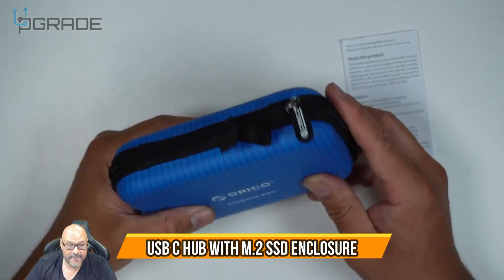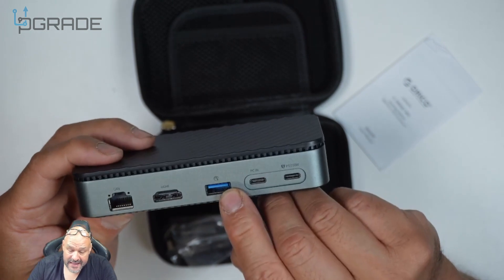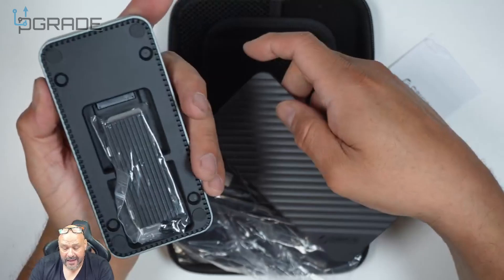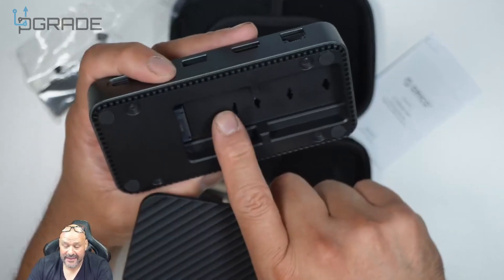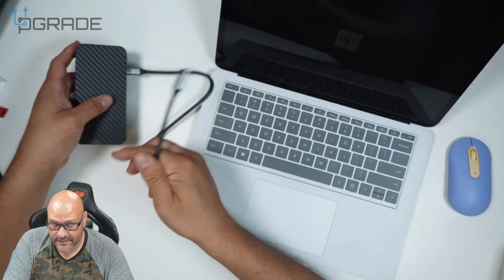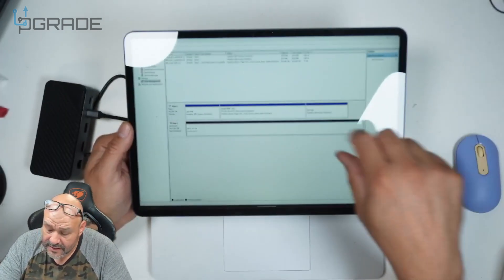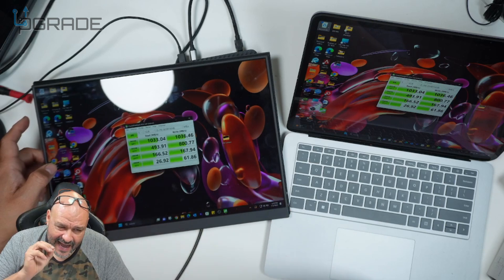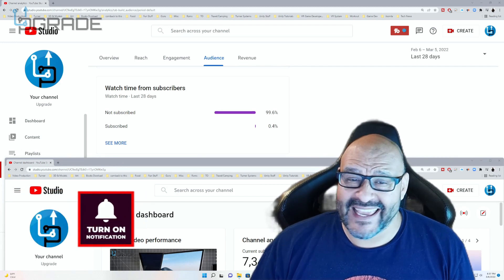USB C Hub with M.2 SSD Enclosure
USB C Hub with M.2 SSD Enclosure, New Upgrade ORICO 10-in-1 USB-C Docking Station with Built in fan, 10Gbps USB 3.2 Gen2 M.2 NVMe SSD Reader, Support 4K@60Hz HDMI, 100W PD, Ethernet, SD/TF - DPM2P9-V1